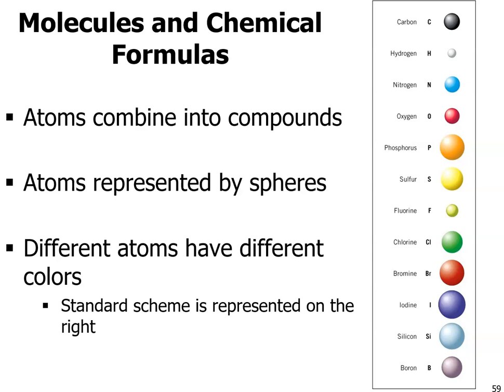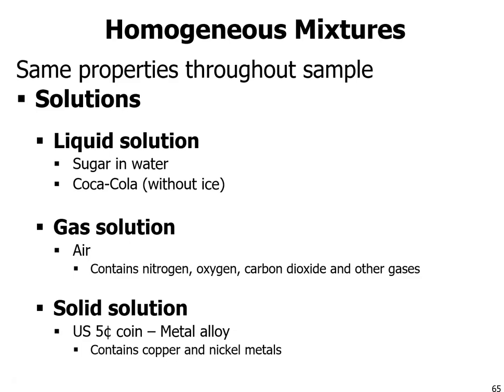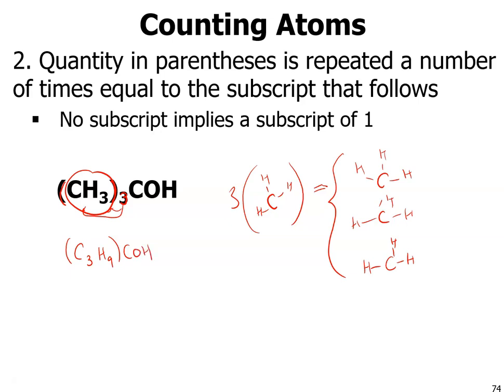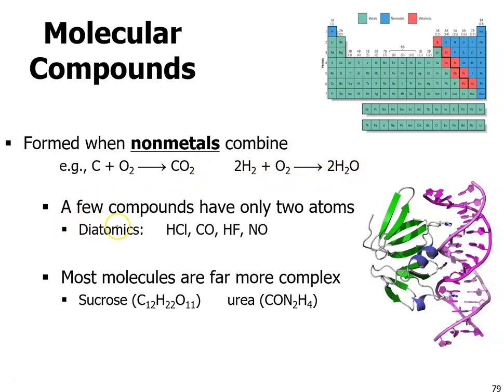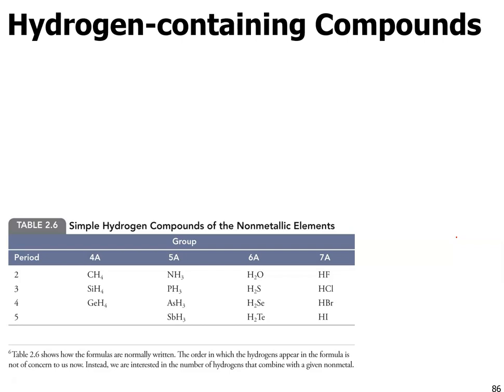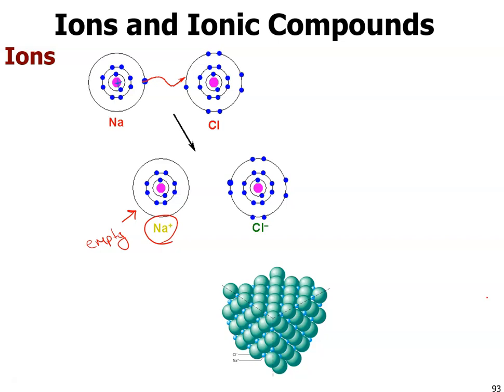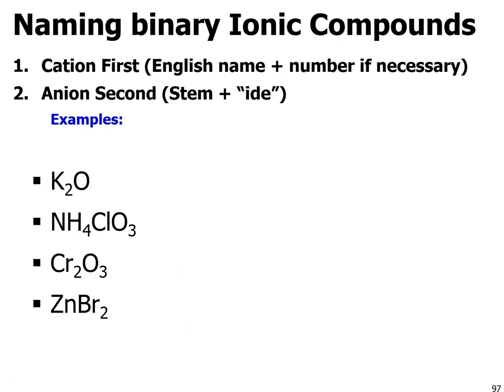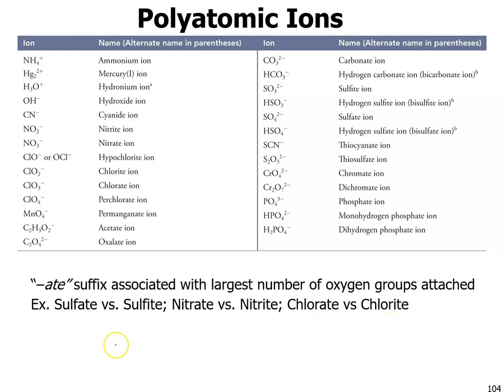Molecular & ionic compounds for General Chemistry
Are you taking a general chemistry course in college and want to review or prepare for class? This is a great way to review and get ready for class to help you get an A!